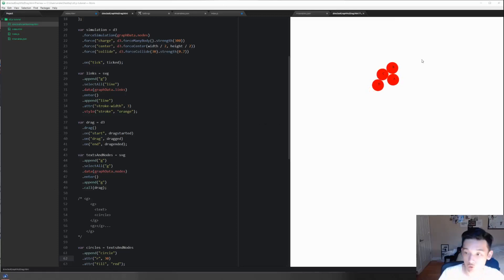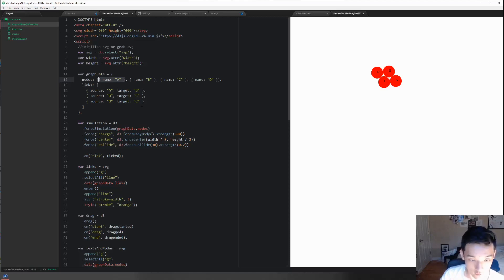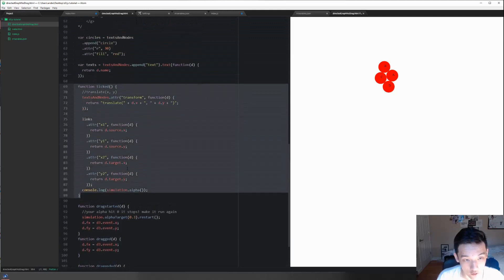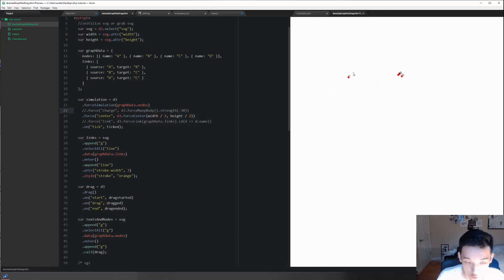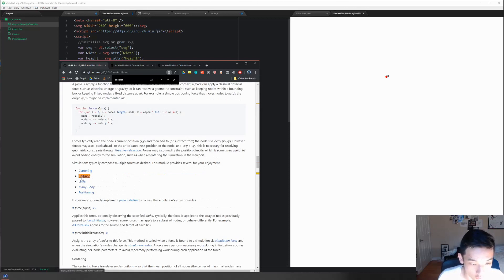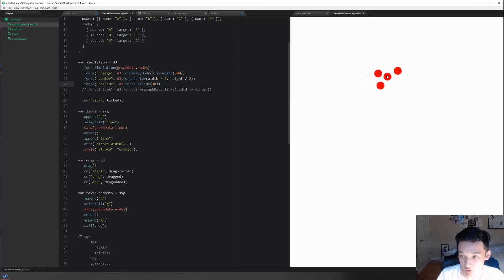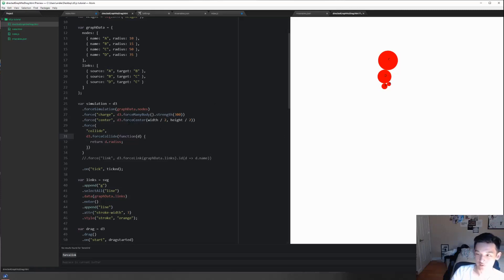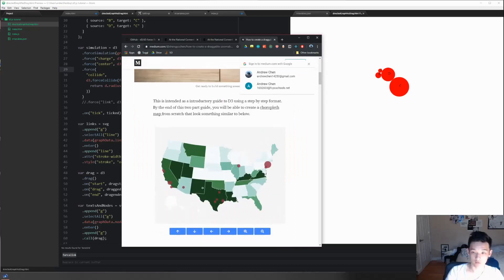D3.js tutorial Part 7: Bubble Chart Cluster with Different Radius (2019)